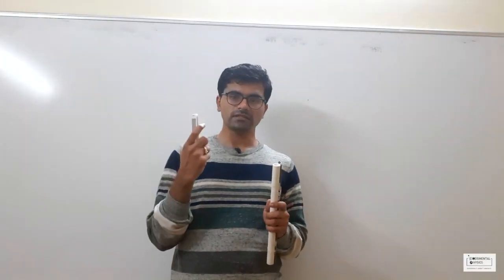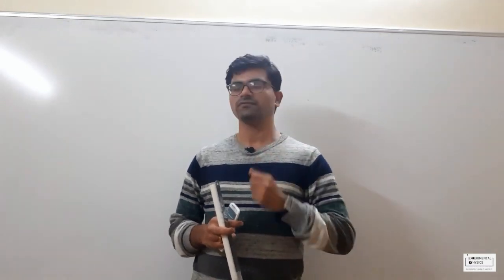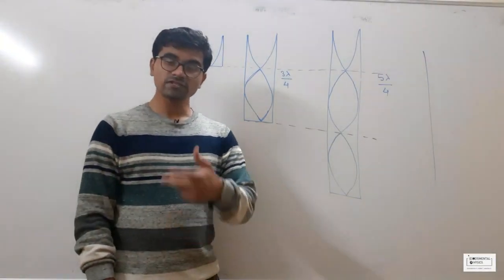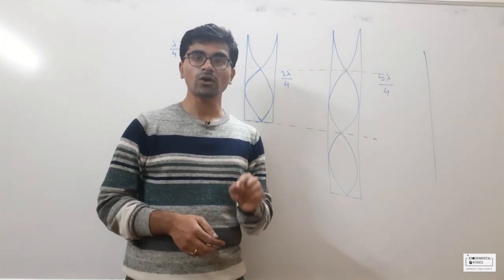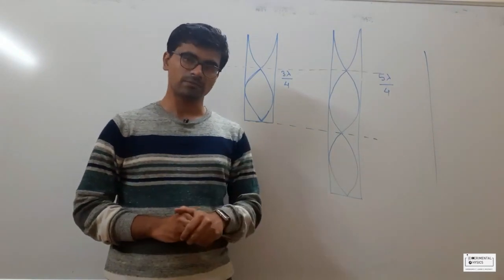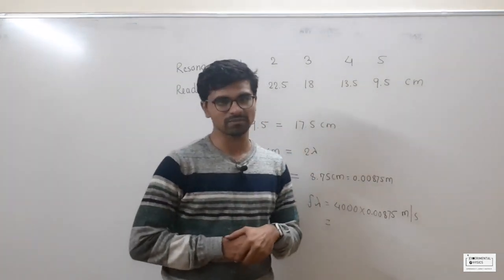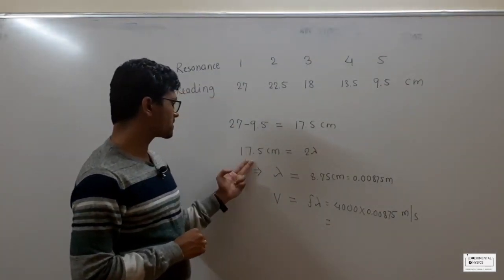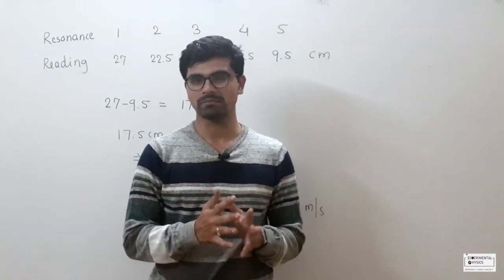speed of sound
This video demonstrates formation of standing waves in an open organ pipe. Speed of sound is calculated using these standing waves.
Students generally find it difficult to comprehend physical significance of resonance. This videos tries to make it easier for everyone.
Teachers can also use the demonstration in their classroom.